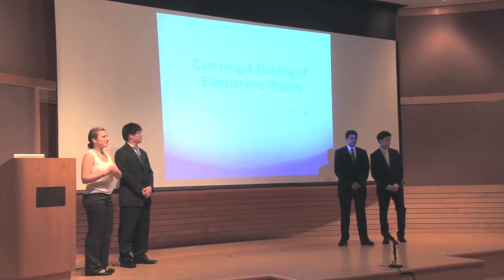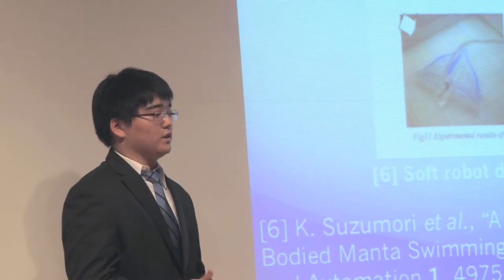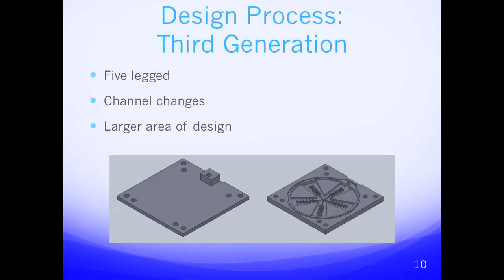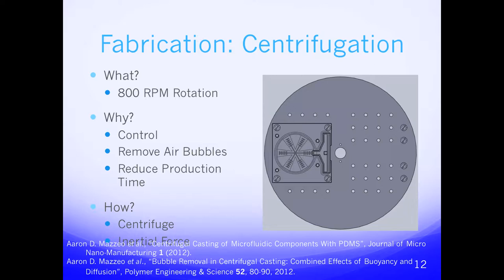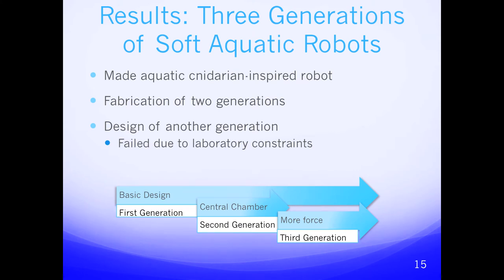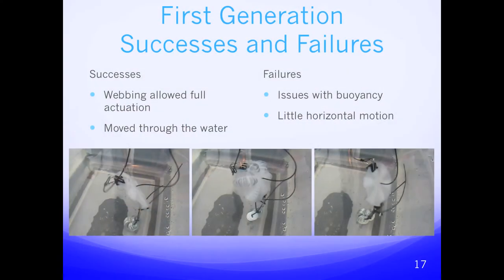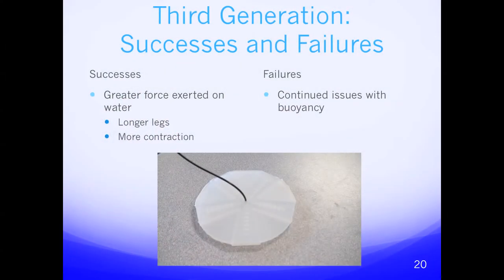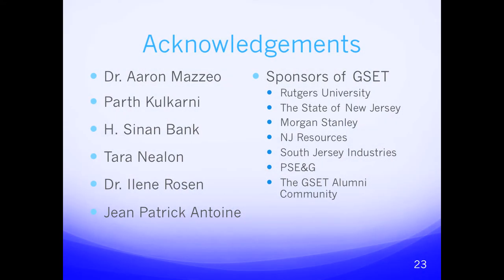Centrifugal Molding of Elastomeric Robots